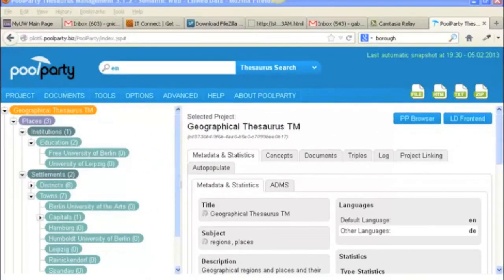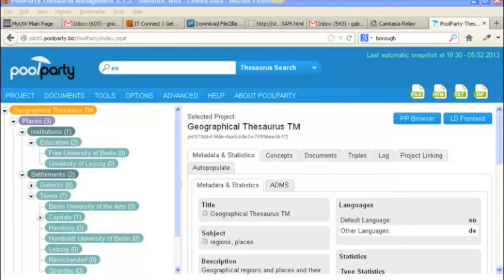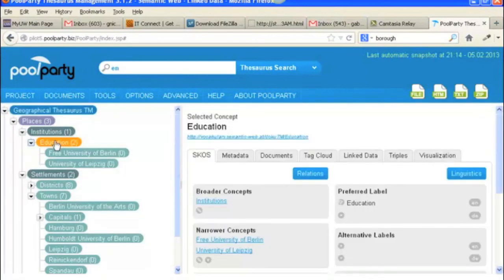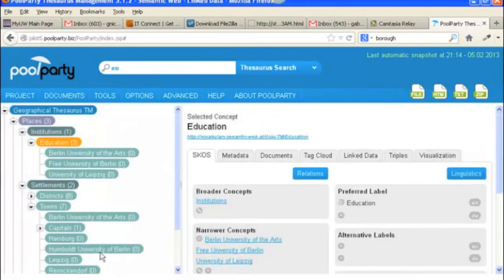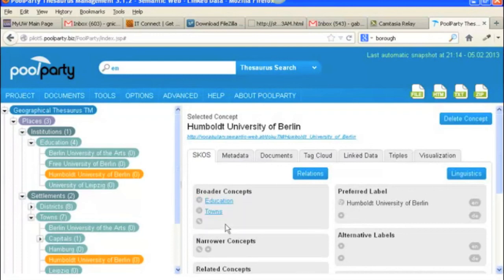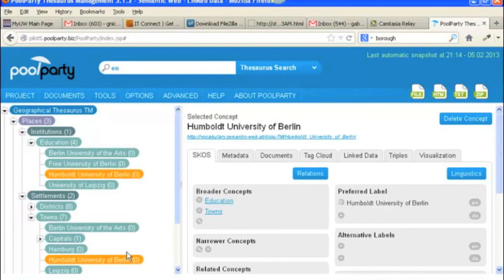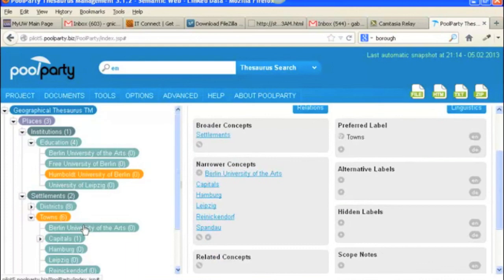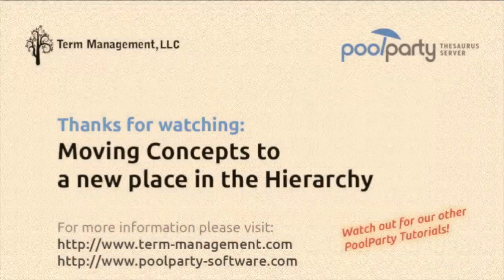Moving Concepts to a New Place in the Hierarchy - PoolParty Tutorial #7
Tutorial video series you will learn how to manage concepts within the hierarchy (tree) of your knowledge graph. SKOS standard offers several ways to express hierarchical relationships between concepts (and terms). PoolParty's GUI is one of the most comfortable ways to manage thesauri - even the largest ones.